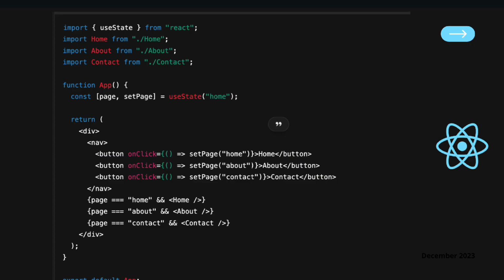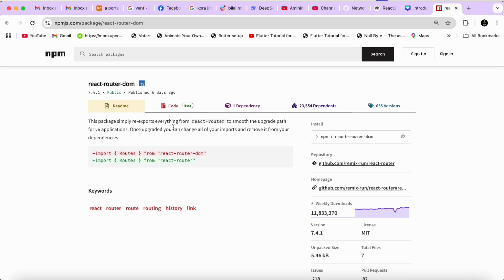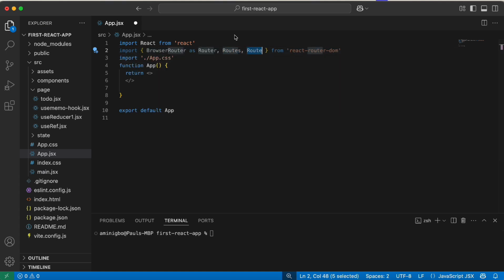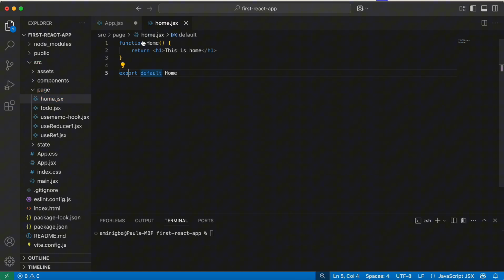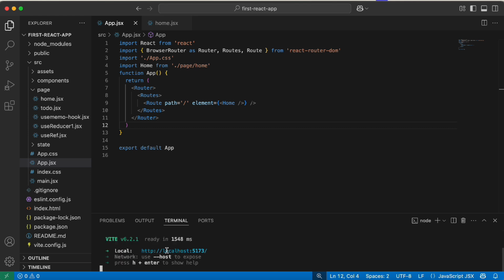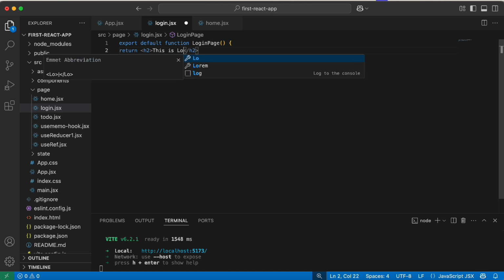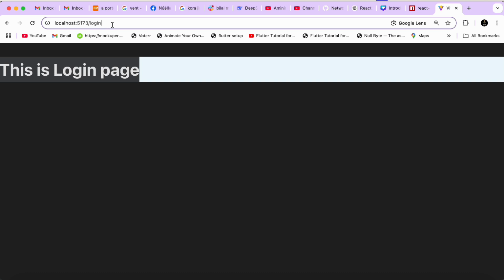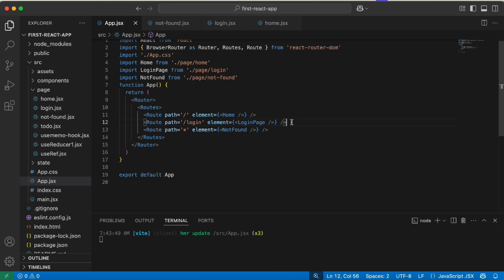React Js Tutorial - 18 React Router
React Router in React.js + Vite for seamless navigation between pages.

By the end of this tutorial, you’ll know how to implement dynamic navigation in React.js + Vite applications!